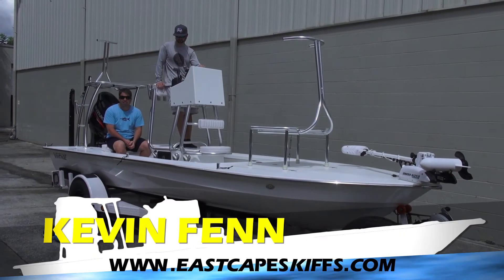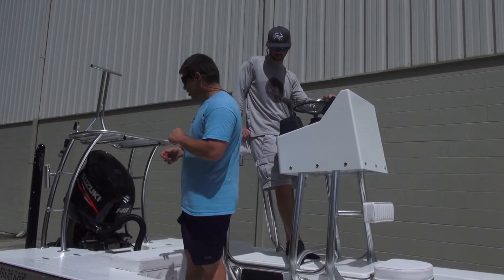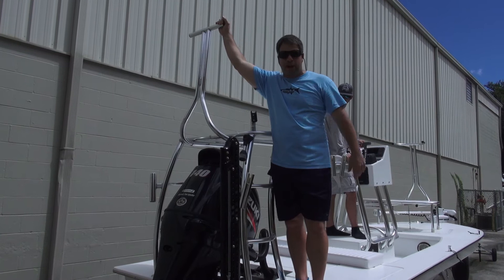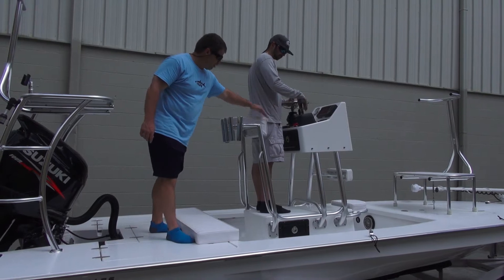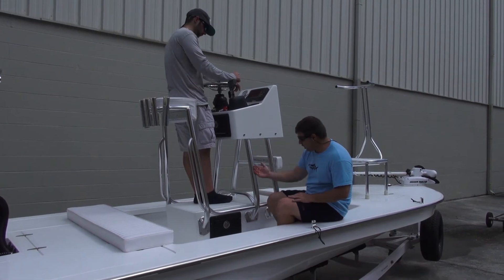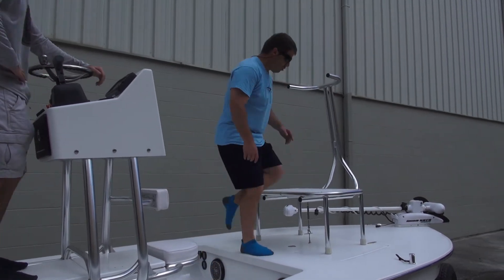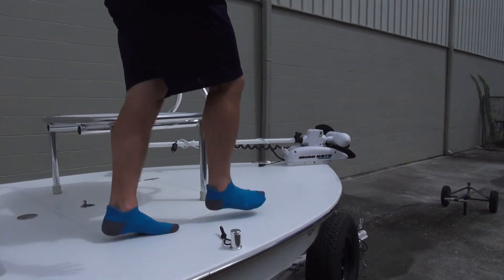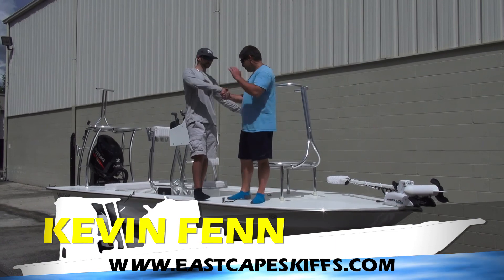2014 ECS Vantage VHP Tower White with Suzuki 140 Walkaround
Kevin goes over some of the features of this amazing skiff.